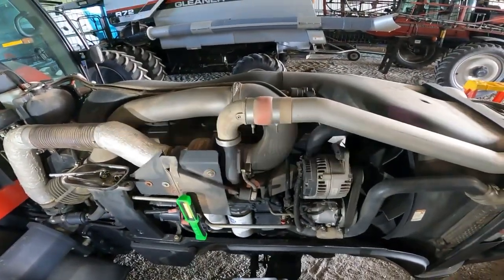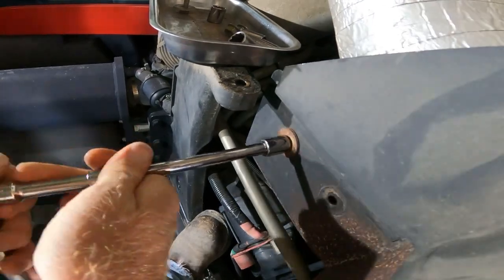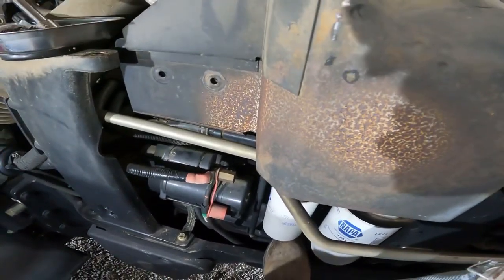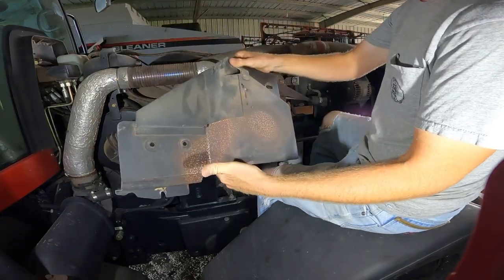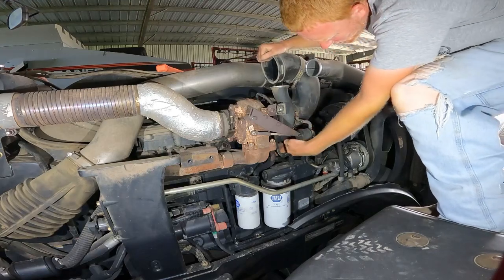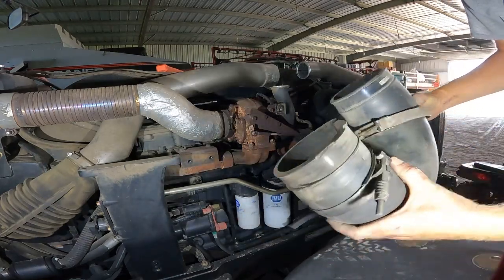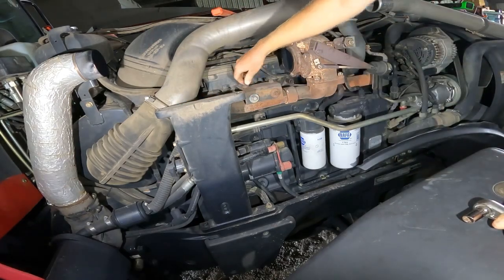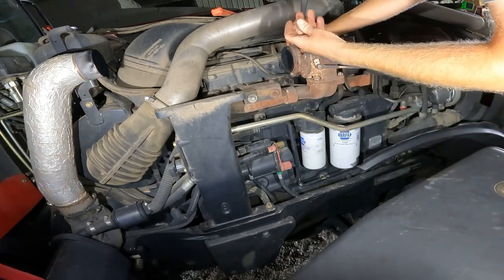Case 305, replacing the exhaust manifold gaskets, part 2 of 3